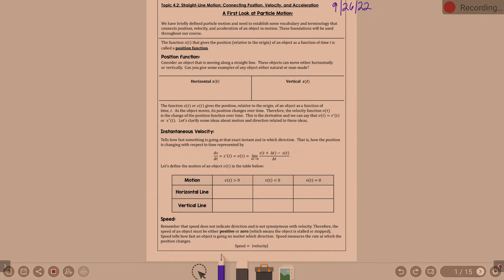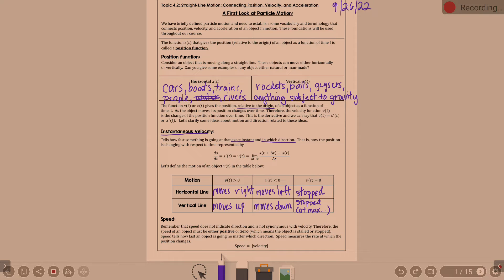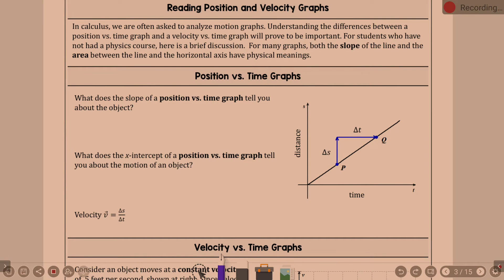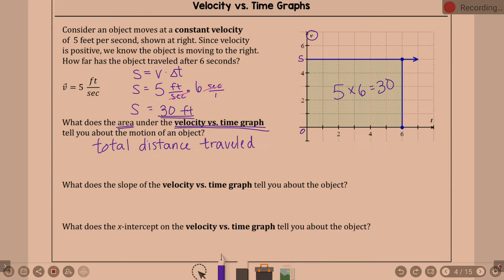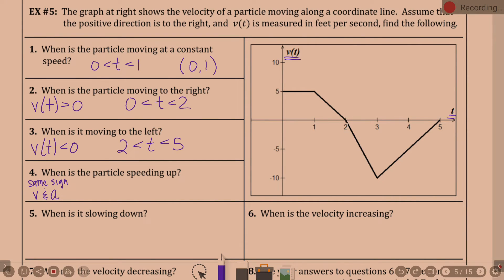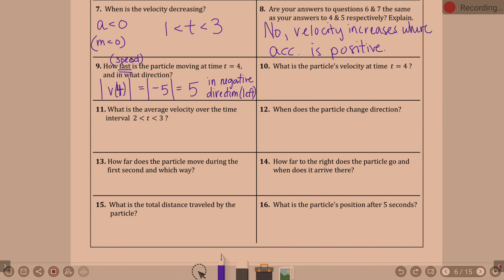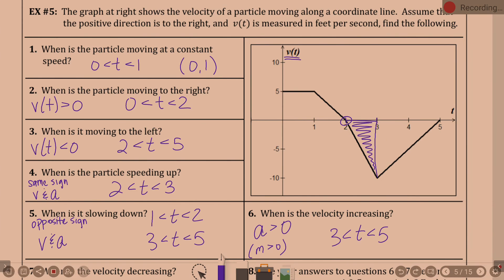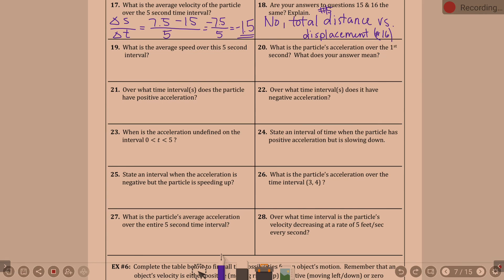AP Lesson 2 7 Day 2